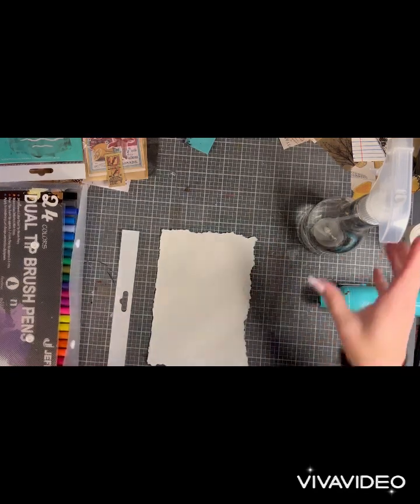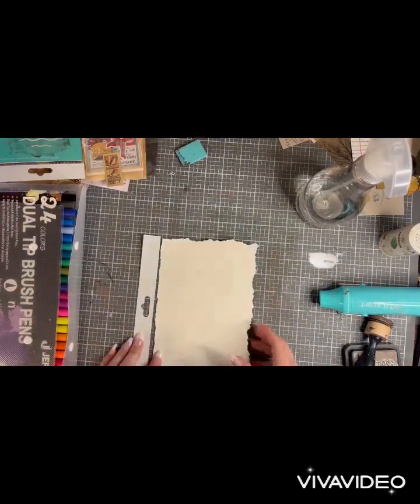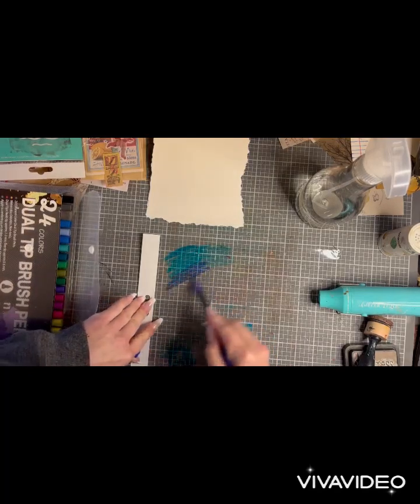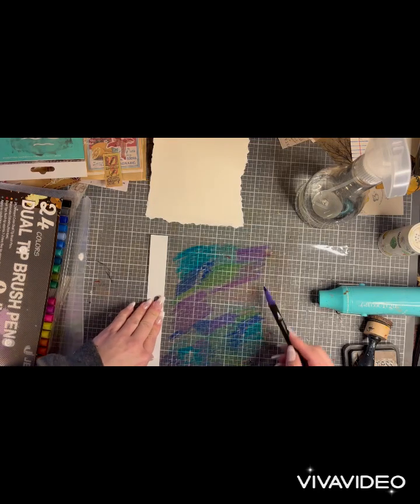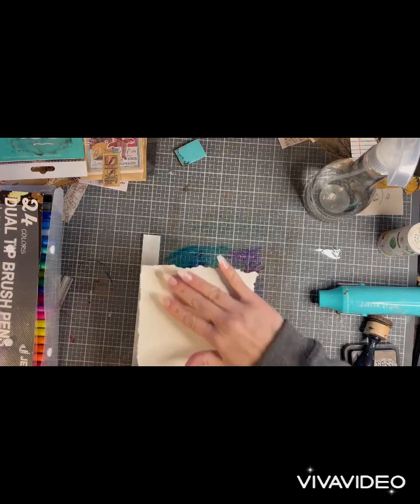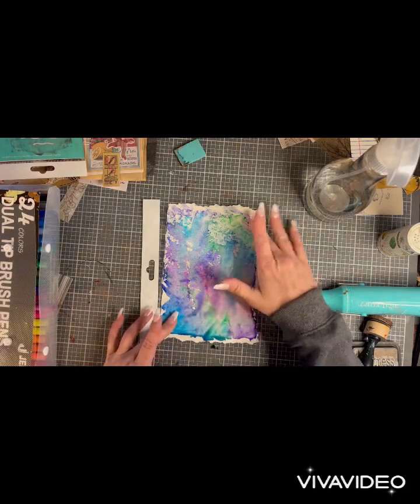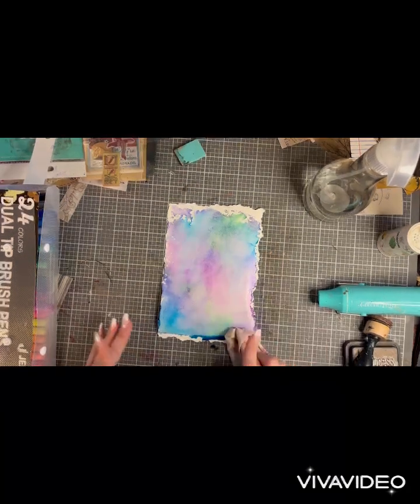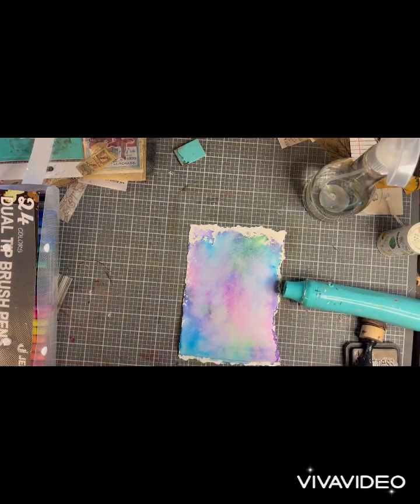Marker Watercolor How to:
What a fun and easy project with beautiful results. Create your own unique one of a kind watercolor, create again and again to see one of a kind results each time.